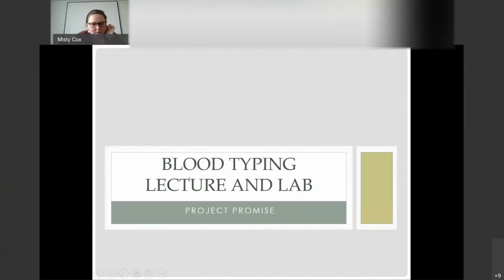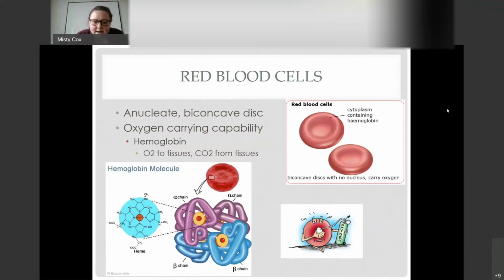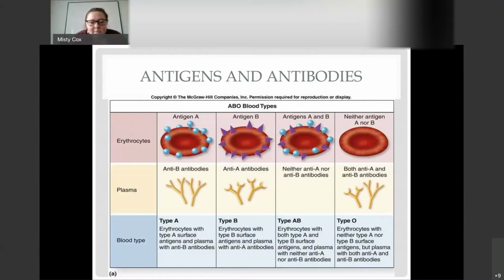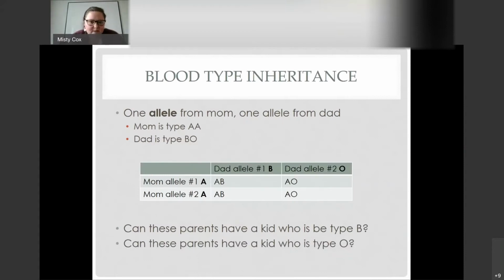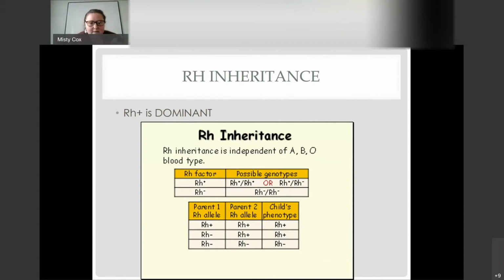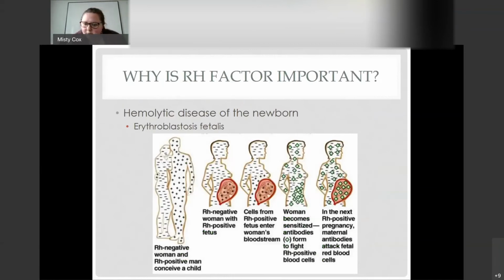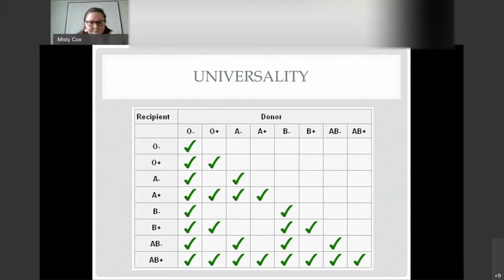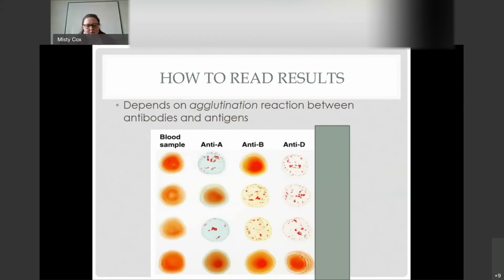Blood Typing Workshop 2021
Virtual Blood Typing workshop recorded on 1/26/2021. Presented by Misty Cox from the Mountain Area Health Education Center, in Asheville North Carolina.